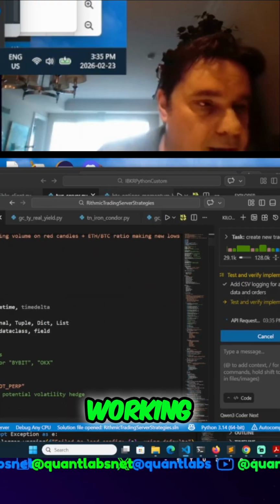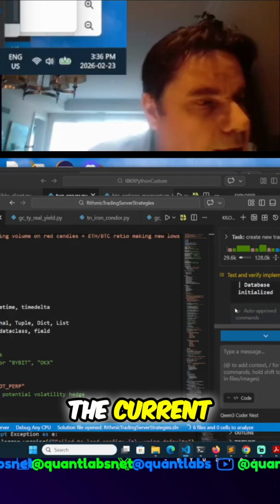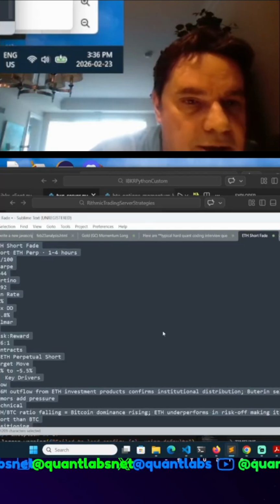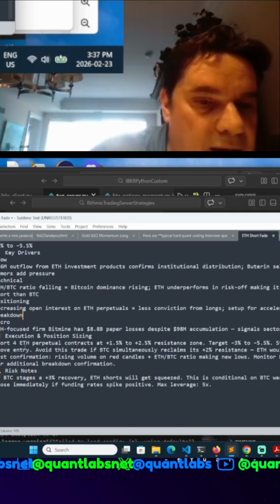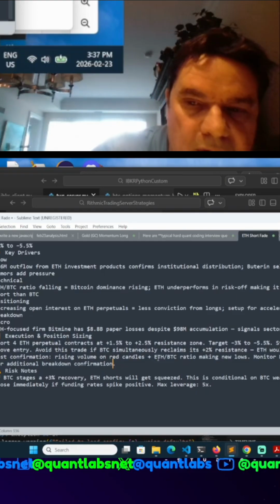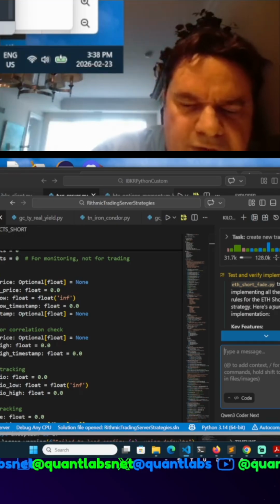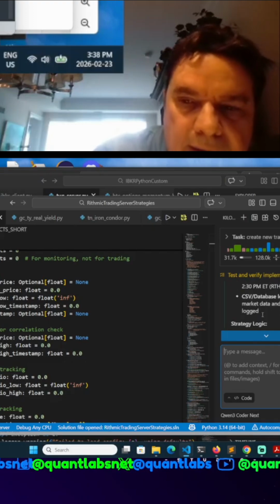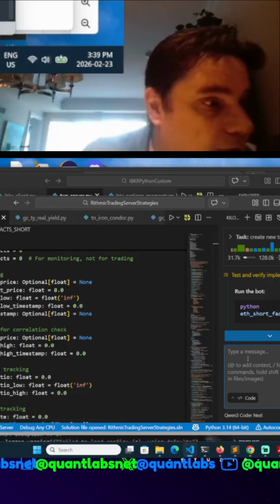AI Coding Speed: Watch This Trading Bot Being Built LIVE!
Watch AI build and deploy a functional trading bot at lightning speed. See the future of algorithmic trading unfold in real-time.